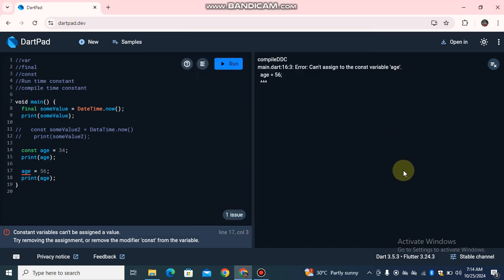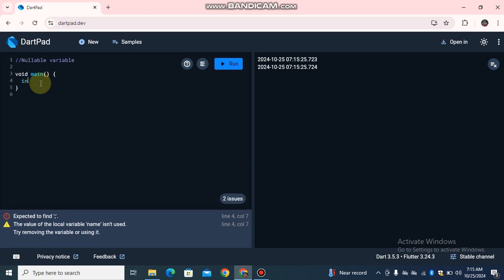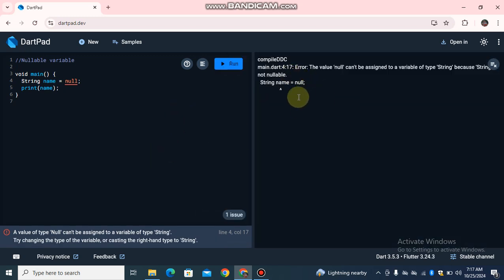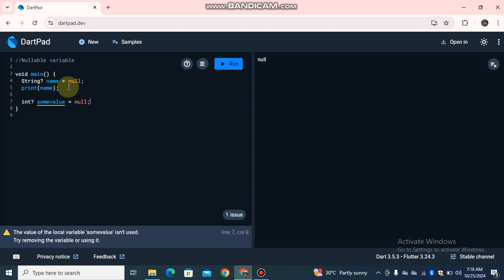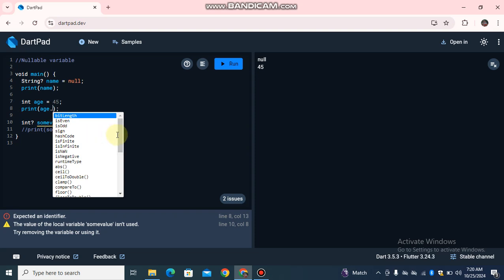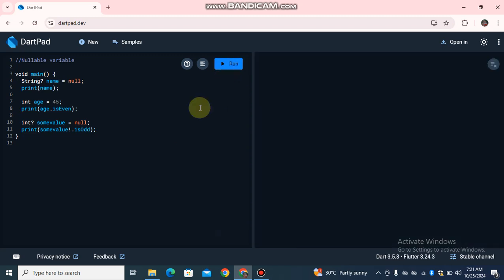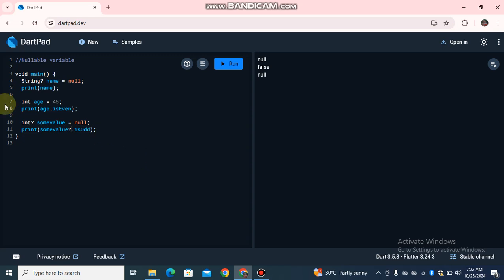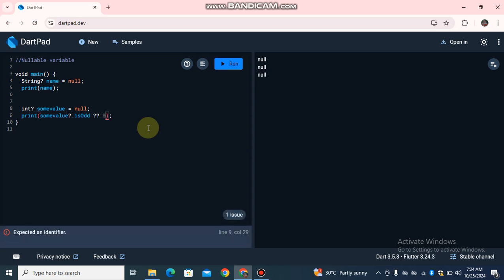10. Nullable Variables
In this video, we explore the concept of nullable variables in Dart. Discover how Dart handles variables that can have null values, why null safety is important, and how to work with nullable types in your code. We'll cover practical examples and best practices to help you avoid common pitfalls and write safer, more robust Dart applications. Perfect for beginners and anyone looking to understand null safety in Dart programming!